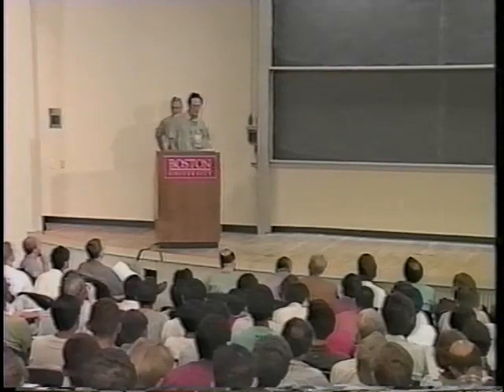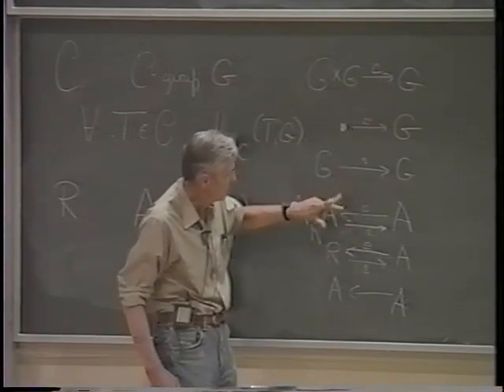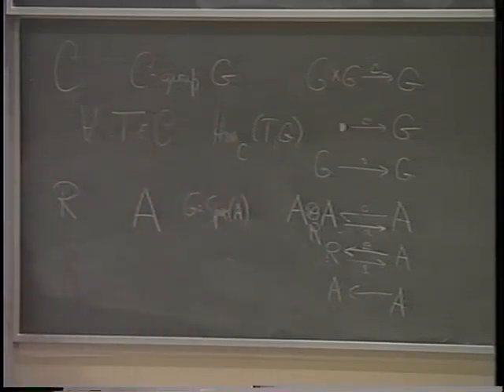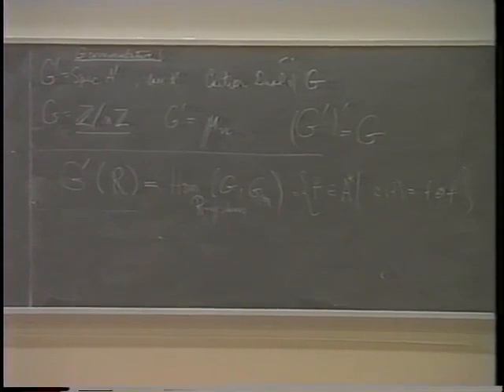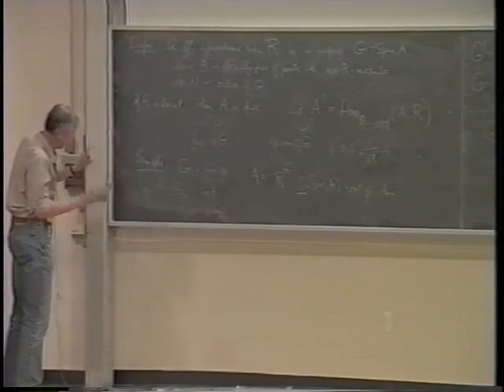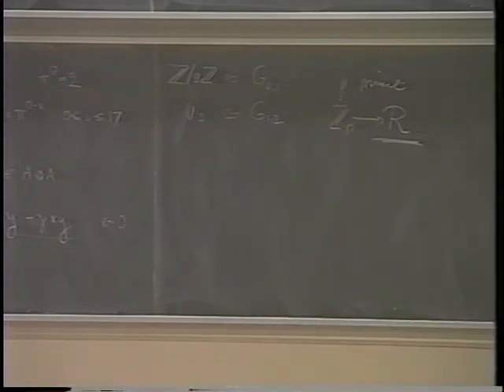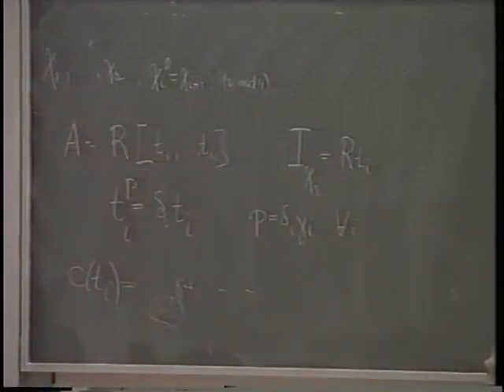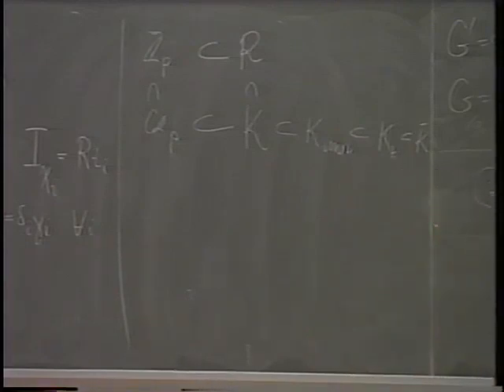Finite Group Schemes - John Tate